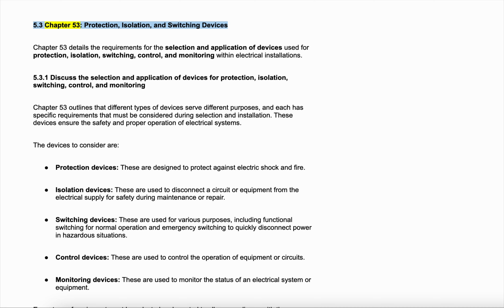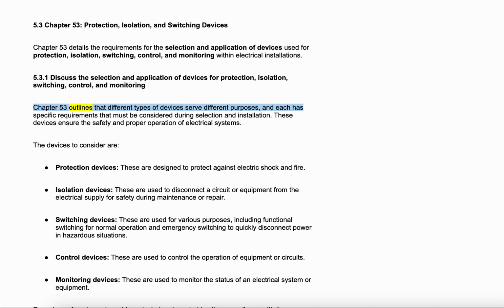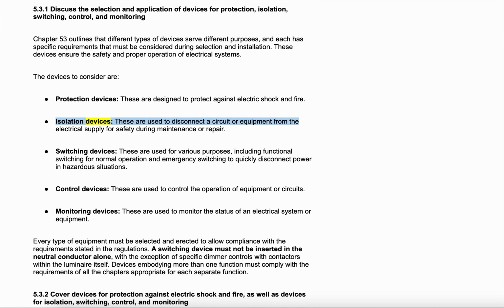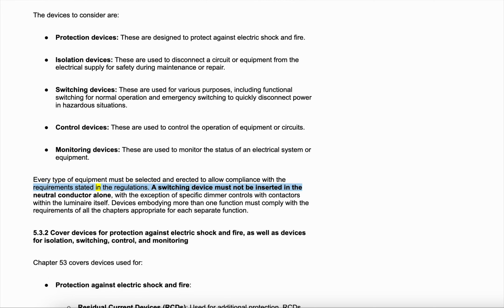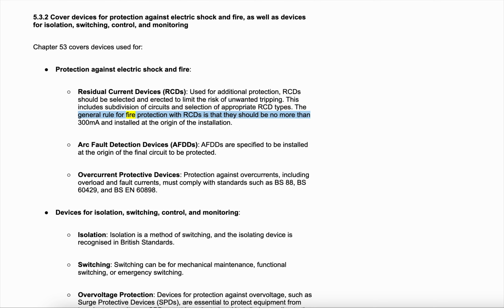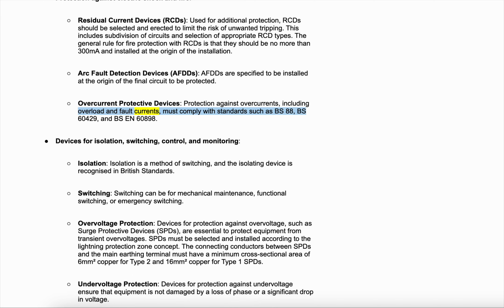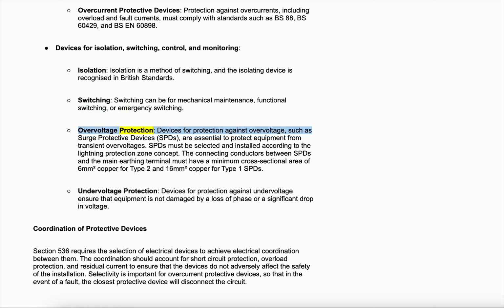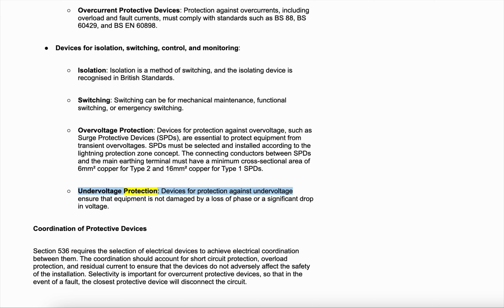5.3 Chapter 53: Protection, Isolation, and Switching Devices BS7671:2018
5.3 Chapter 53: Protection, Isolation, and Switching Devices

Chapter 53 details the requirements for the selection and application of devices used for protection, isolation, switching, control, and monitoring within electrical installations.

5.3.1 Discuss the selection and application of devices for protection, isolation, switching, control, and monitoring

Chapter 53 outlines that different types of devices serve different purposes, and each has specific requirements that must be considered during selection and installation. These devices ensure the safety and proper operation of electrical systems.

The devices to consider are:
- Protection devices: These are designed to protect against electric shock and fire.
- Isolation devices: These are used to disconnect a circuit or equipment from the electrical supply for safety during maintenance or repair.
- Switching devices: These are used for various purposes, including functional switching for normal operation and emergency switching to quickly disconnect power in hazardous situations.
- Control devices: These are used to control the operation of equipment or circuits.
-Monitoring devices: These are used to monitor the status of an electrical system or equipment.

Every type of equipment must be selected and erected to allow compliance with the requirements stated in the regulations. A switching device must not be inserted in the neutral conductor alone, with the exception of specific dimmer controls with contactors within the luminaire itself. Devices embodying more than one function must comply with the requirements of all the chapters appropriate for each separate function.

5.3.2 Cover devices for protection against electric shock and fire, as well as devices for isolation, switching, control, and monitoring

Chapter 53 covers devices used for:

Protection against electric shock and fire:

- Residual Current Devices (RCDs): Used for additional protection, RCDs should be selected and erected to limit the risk of unwanted tripping. This includes subdivision of circuits and selection of appropriate RCD types. The general rule for fire protection with RCDs is that they should be no more than 300mA and installed at the origin of the installation.

- Arc Fault Detection Devices (AFDDs): AFDDs are specified to be installed at the origin of the final circuit to be protected.

- Overcurrent Protective Devices: Protection against overcurrents, including overload and fault currents, must comply with standards such as BS 88, BS 60429, and BS EN 60898.

Devices for isolation, switching, control, and monitoring:

- Isolation: Isolation is a method of switching, and the isolating device is recognised in British Standards.

- Switching: Switching can be for mechanical maintenance, functional switching, or emergency switching.

- Overvoltage Protection: Devices for protection against overvoltage, such as Surge Protective Devices (SPDs), are essential to protect equipment from transient overvoltages. SPDs must be selected and installed according to the lightning protection zone concept. The connecting conductors between SPDs and the main earthing terminal must have a minimum cross-sectional area of 6mm² copper for Type 2 and 16mm² copper for Type 1 SPDs.

- Undervoltage Protection: Devices for protection against undervoltage ensure that equipment is not damaged by a loss of phase or a significant drop in voltage.

Coordination of Protective Devices

Section 536 requires the selection of electrical devices to achieve electrical coordination between them. The coordination should account for short circuit protection, overload protection, and residual current to ensure that the devices do not adversely affect the safety of the installation. Selectivity is important for overcurrent protective devices, so that in the event of a fault, the closest protective device will disconnect the circuit.